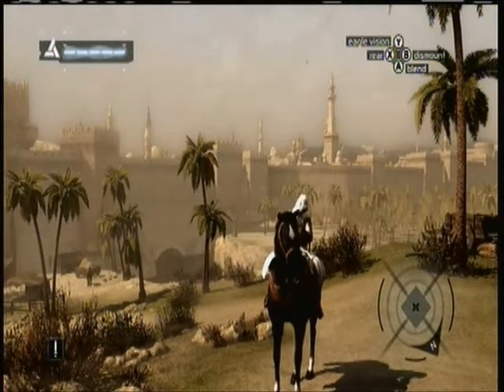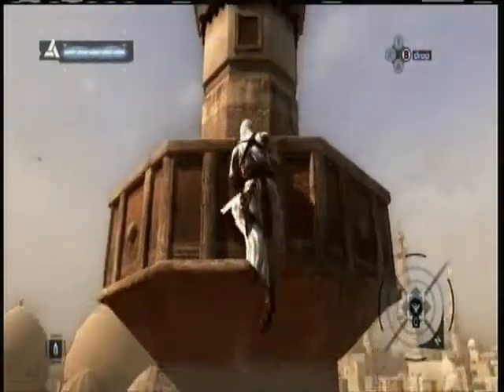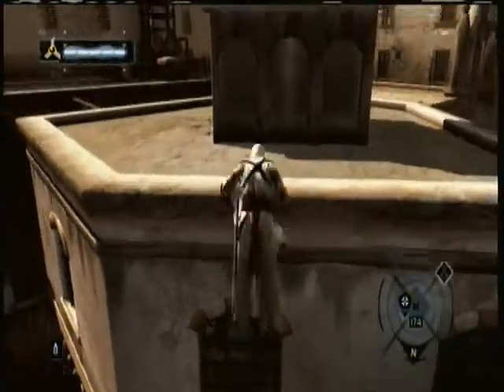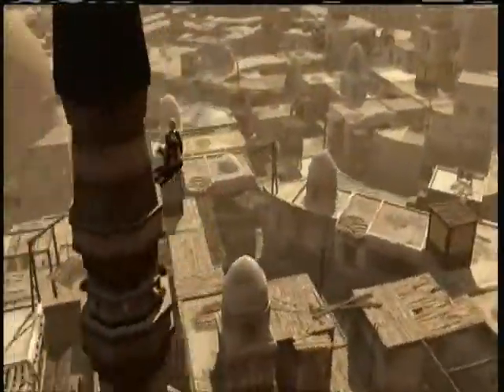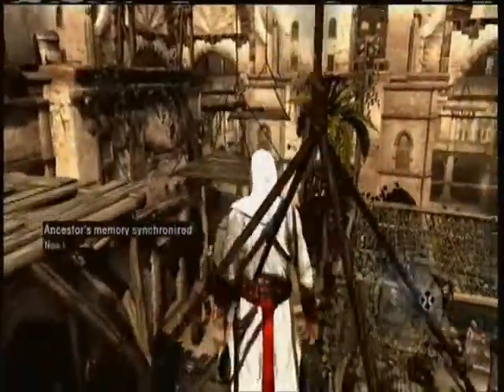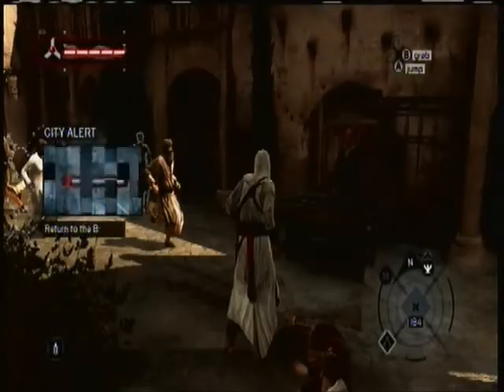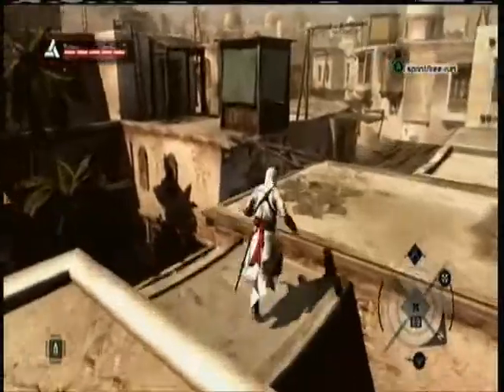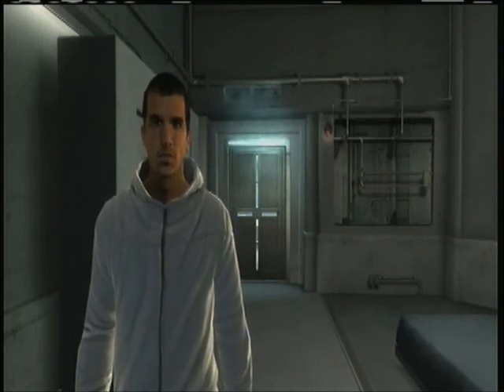Let's Play Assassin's Creed - Part 3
We head to Damascus and take care of our 1st assassination target.

Assassin's Creed is an award-winning historical action-adventure open world stealth video game developed by Ubisoft Montreal for PlayStation 3, Xbox 360, and Microsoft Windows. The bulk of the game takes place during the Third Crusade, with the plot revolving around a sect known as the Secret Order of Hashashin (Assassins). The player is in reality playing as a modern-day man named Desmond Miles, who through the use of a machine named the "Animus", is allowed the viewing and controlling of the protagonist's genetic memories of his ancestors, in this case, Altaïr ibn-La'Ahad, a member of the Assassins.